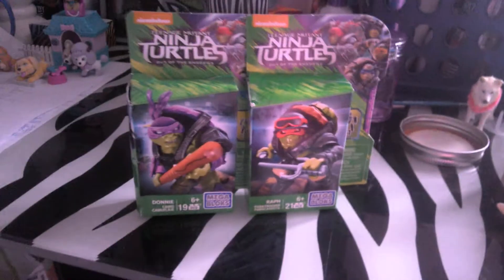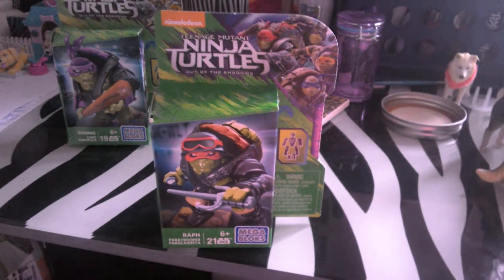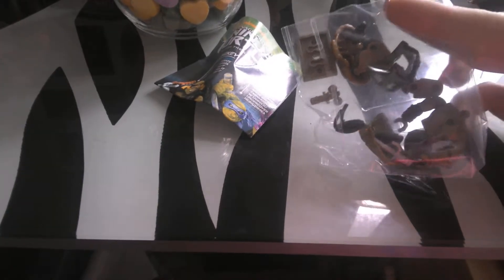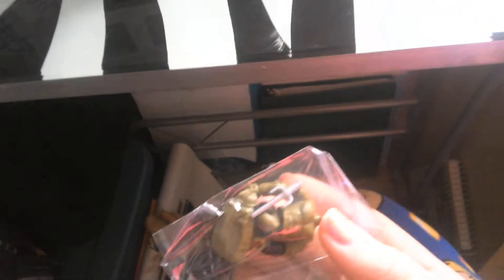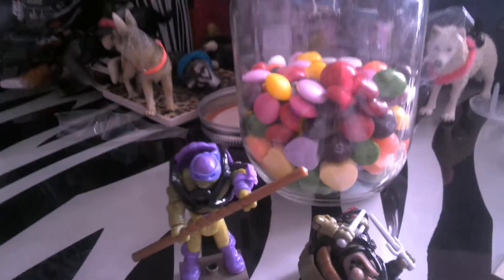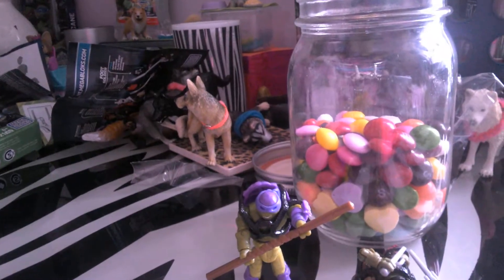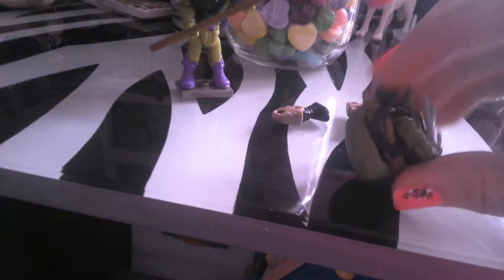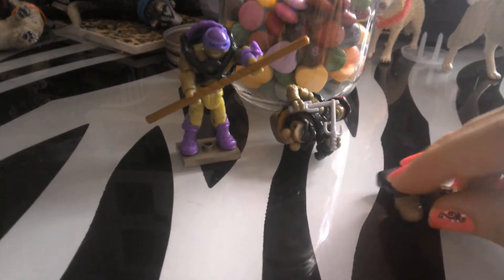tmnt raph and donnie mini lego set unboxing